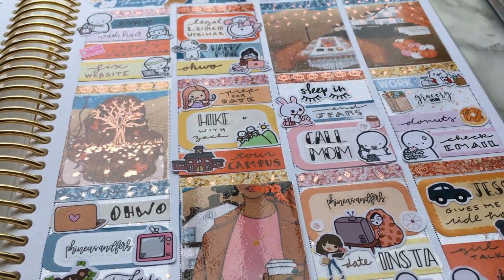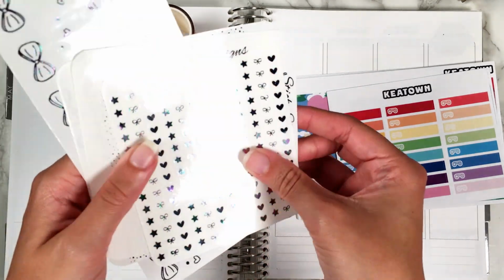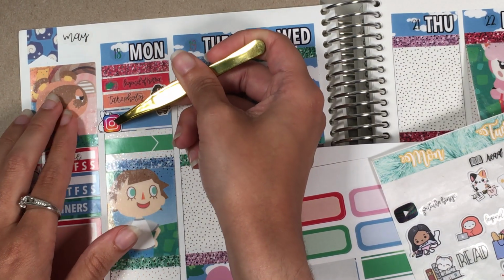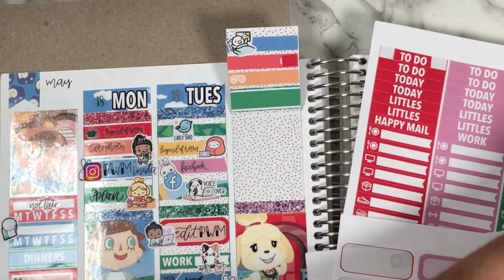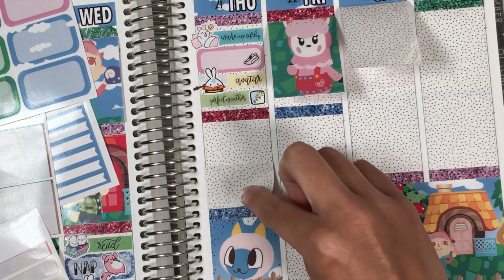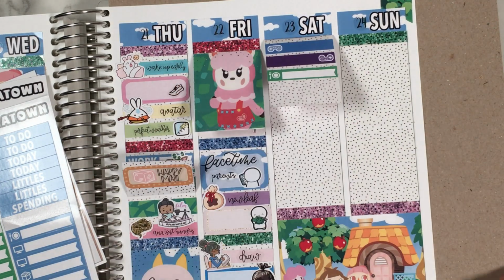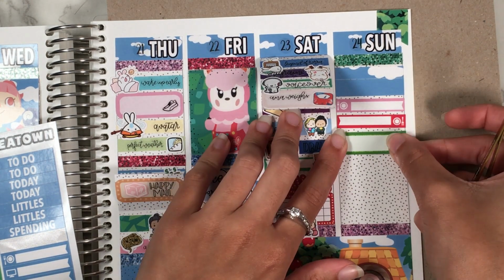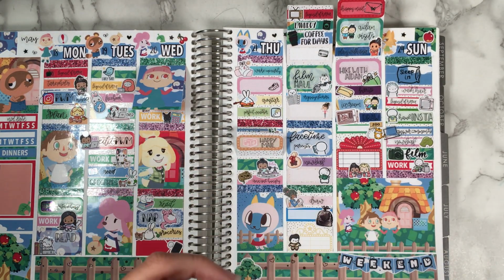Plan With Me ft. Keatown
Skip Ahead //
Intro (0:00)
Kit Intro (1:08)
Day By Day (7:37)
Finished Spread (27:26)

Notes //
I also forgot to mention some things that happened on Sunday! I reached 400 subs on YouTube (in the year since I've grown to 1100!) so that was very exciting. And I paid off my final mortgage in Animal Crossing New Leaf so I was officially debt-free! I feel like I may have mentioned that in the intro. But yeah it's because my favourite activity in the game is hunting the beetles on the island at night and I would do it for hours at a time, and I only captured the expensive ones, so it was very easy to sell those and pay off my loans.

Kit used: New Leaf by Keatown (no longer available, but there is a New Horizons bundle available at the time this video is being published)

Video Notes //
I've started including all sorts of extra goodies in the end section, so you'll get both final photos, a wiggle/twerk video (for explanation of these terms, see vivluvstoplan), a panning shot of the entire spread (angled so you can see the foil even better), and occasionally some still photos angled for the foil effect.

Let me know what types of videos you want to see on my channel!! I'm already planning to do a series on every sticker sheet / kit I own. I think next I'll do a video on my preplanning process!

P.S. I need sticker recommendations for:
~ coughing or sore throat stickers
~ snake stickers (already have Happy Daya and Joy of Planning)
~ Texas stickers (already have WIAM)
~ hurricane or wildfire stickers (already have OMWL)
~ rollercoaster stickers (already have Hey Soul Sticker)
~ hair brushing stickers (already have Pumpkin Paper Co)
~ hair dyeing stickers (already have Whimsical Cat Studio)

~ Pen: Pilot G-2 .38
~ LED lights
~ Phone (for recording): iPhone SE
~ Video editing software: VideoPad free version